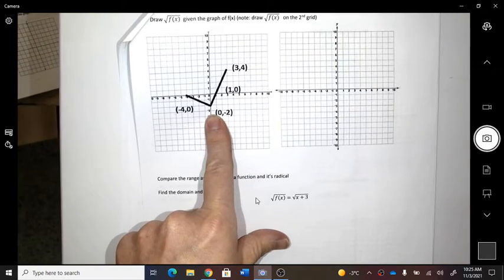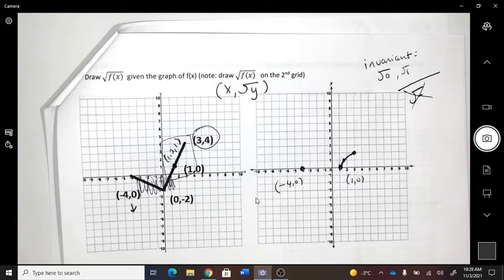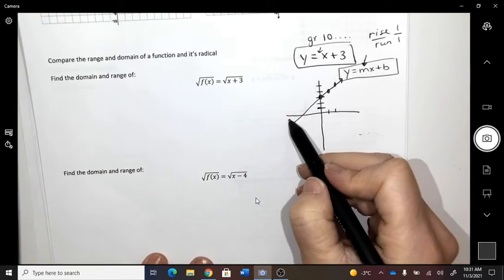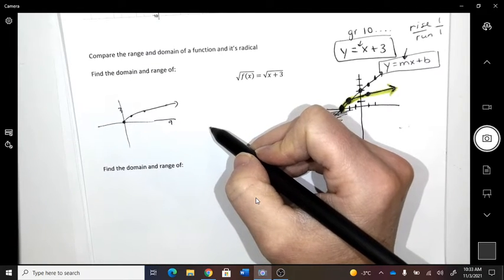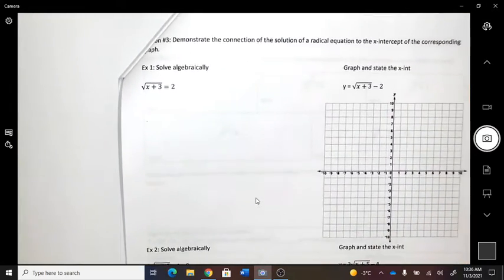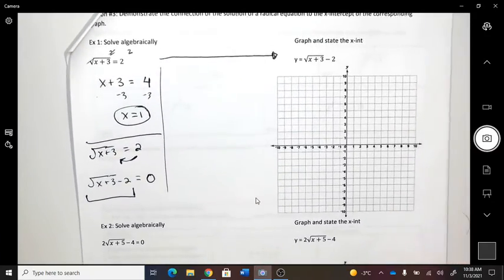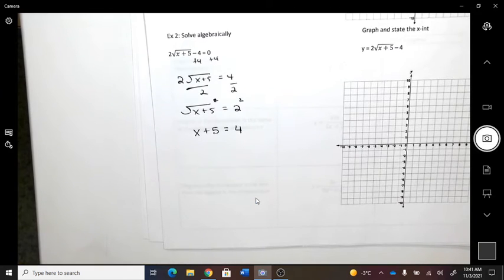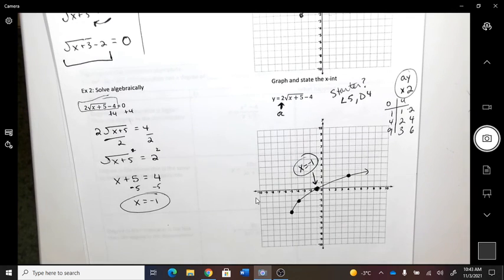radical functions and x intercepts